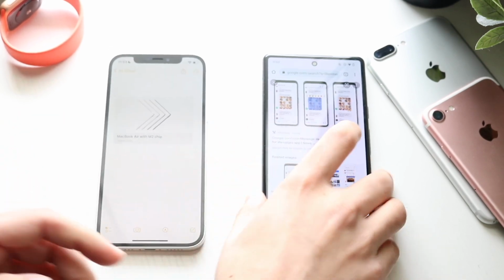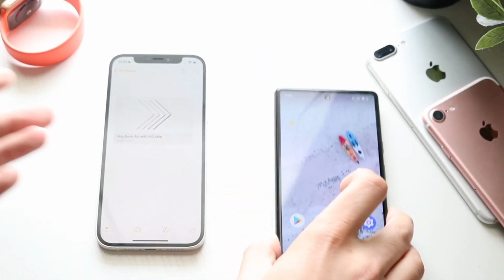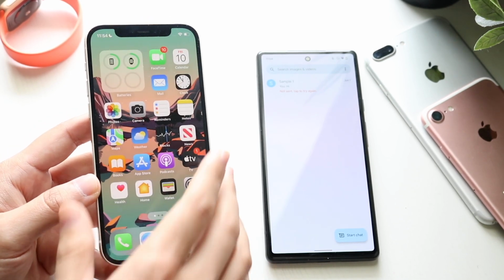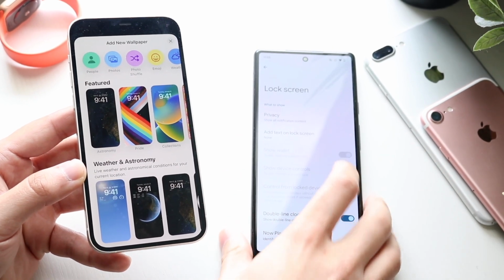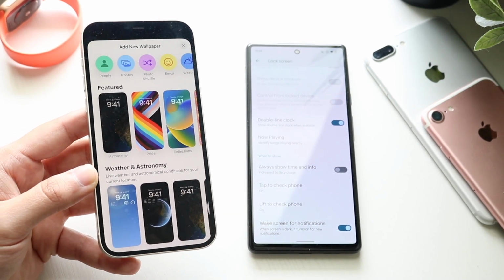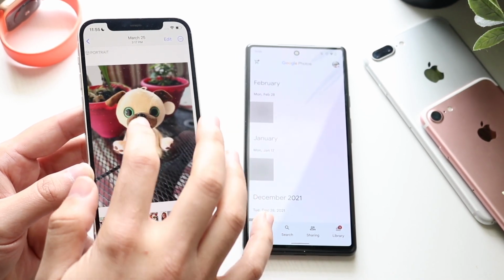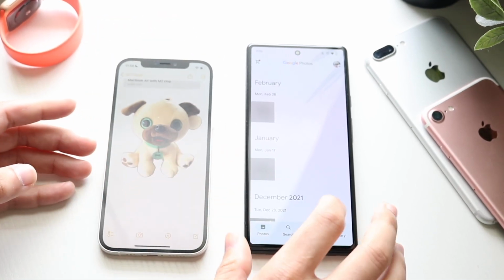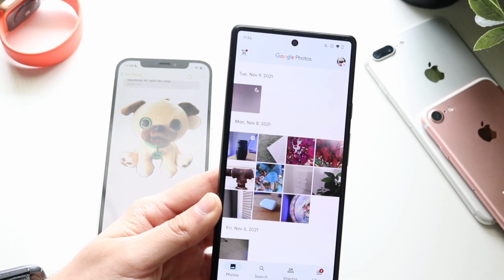iOS 16 Features Androids Don't Have!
Let's take a look at some iOS 16 Features Androids Don't Have!